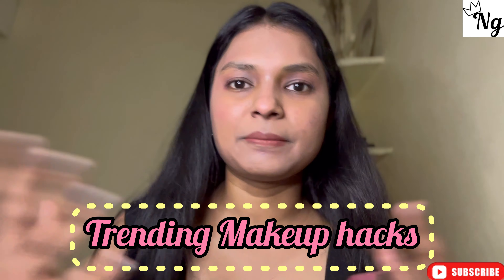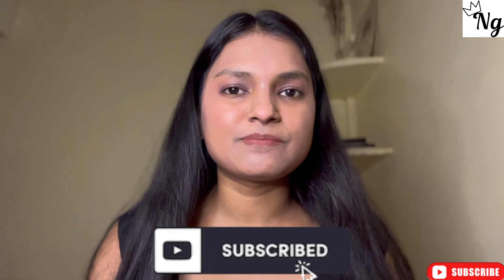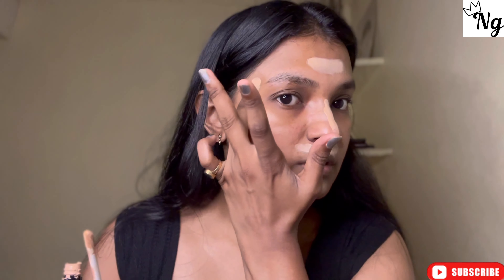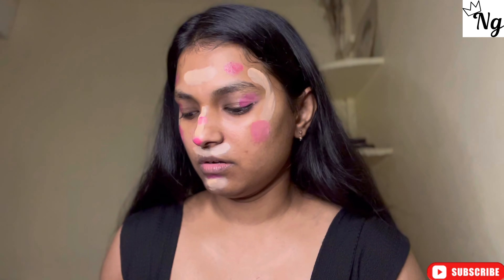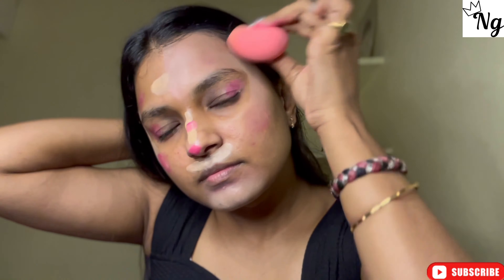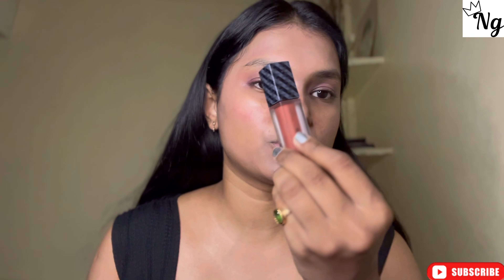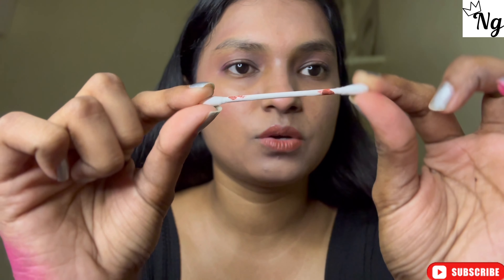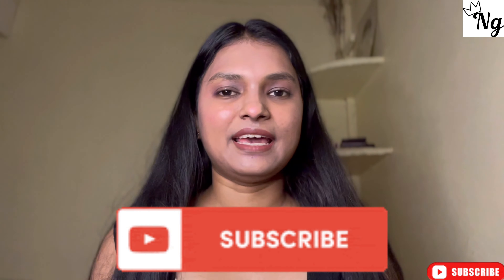Trying trending makeup hacks from Instagram